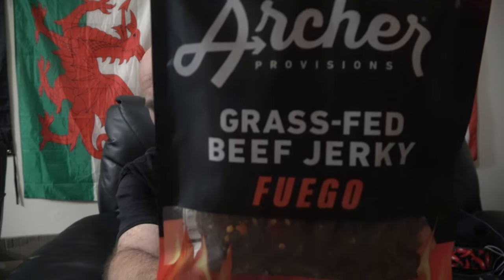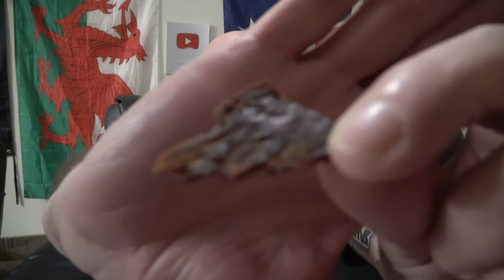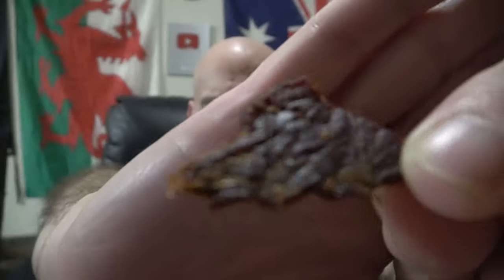Fuego Grass- Fed Beef Jerky from Country Archer Provisions! This is the last of their new flavors!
To get some Golden Chile AWARD WINNING CTH-1 Pineango, and all the sauces in the CTH line, NOW in 7 oz. pouches, 6 Hot Balls , Tube of Terror and CTH Hot Sauce Spoon click link below

🔥My Information🔥

👕Merch👕

✔️Products✔️

⚙️Our Gear⚙️